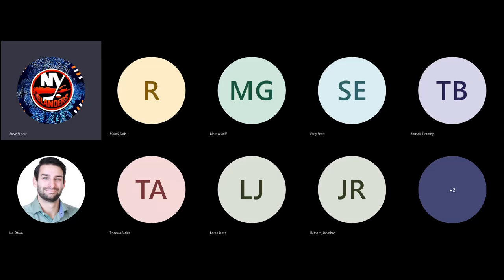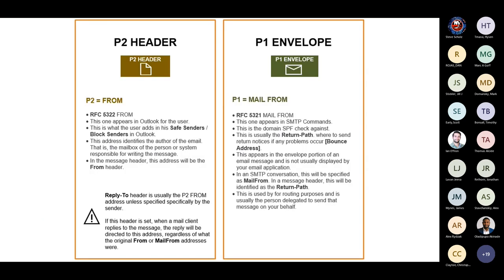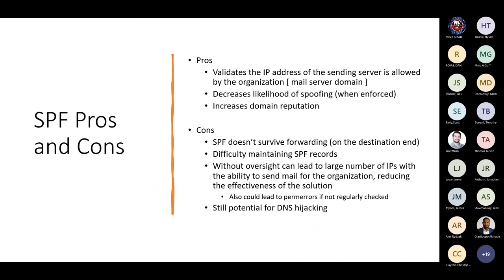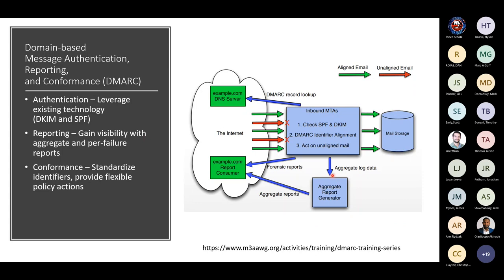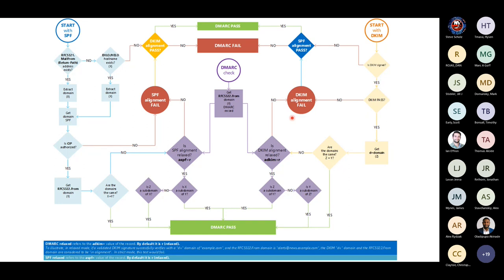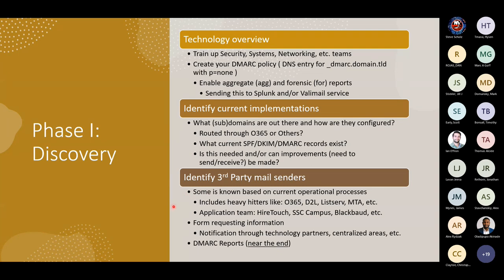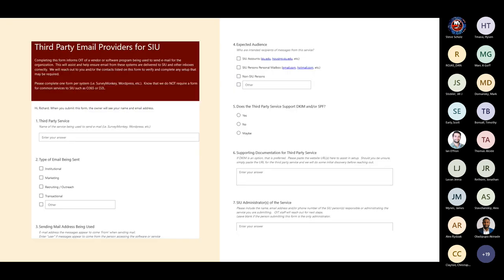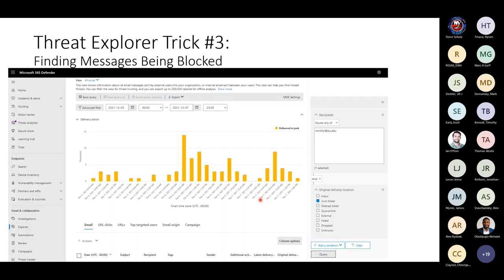EDU Security Office Hours 20211208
Overview: Discussion of the Southern Illinois University rollout of DMARC enforcement through DKIM verification. We will cover an overview of the e-mail authentication protocols (SPF/DKIM/DMARC) and how they relate to one another. After that introduction, we will dive into the project design, execution and tips/tricks other Universities may benefit from. Time will be spent discussing the toolsets we used, such as, Microsoft, Valimail, Splunk, etc. Be prepared for a technical discussion, but worry not as the slides and references will be provided to assist you in successful DMARC enforcement.

Presenter: Richard Smith, Jr. – Security Architect at Southern Illinois University – Carbondale (SIU)

Richard has worked in technology for over twenty years, in various technical and managerial roles. He has a wide array of background and interests, including information security, systems administration, networking, cloud and datacenter (hardware) design. Richard currently is the Security Architect at SIU; a few highlights in past year include: multi-factor campus rollout, modern authentication enforcement, transition from Proofpoint to Microsoft e-mail hygiene platforms, and DMARC quarantine policy for our domains.